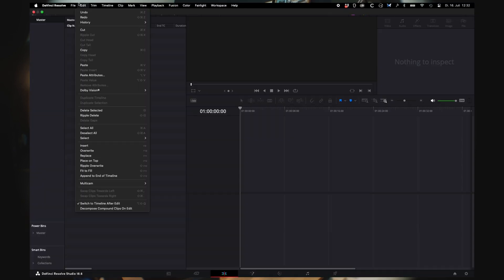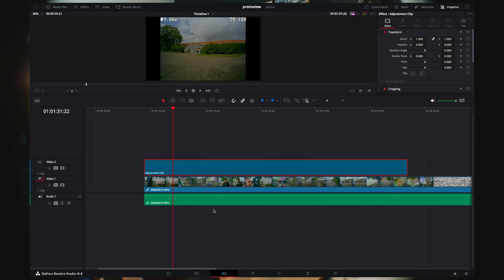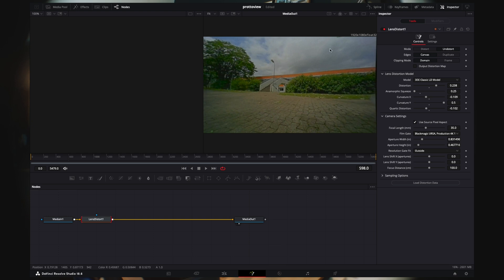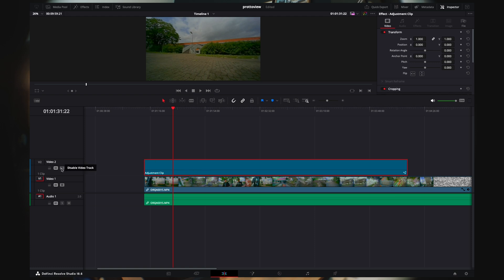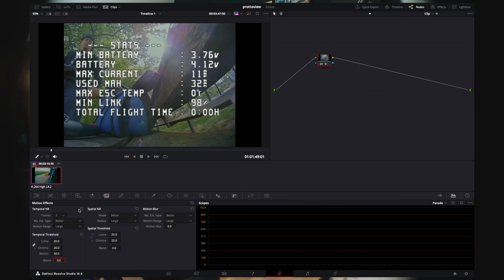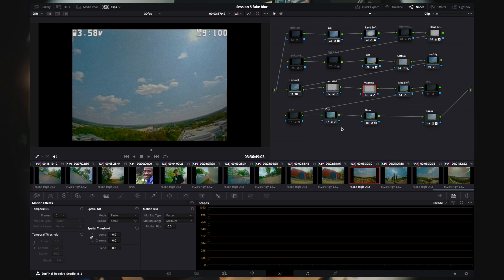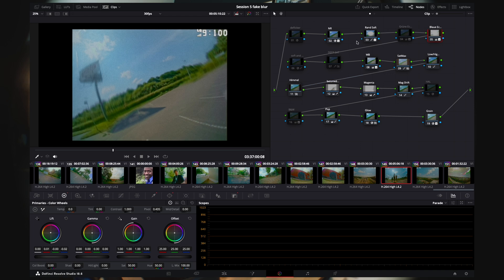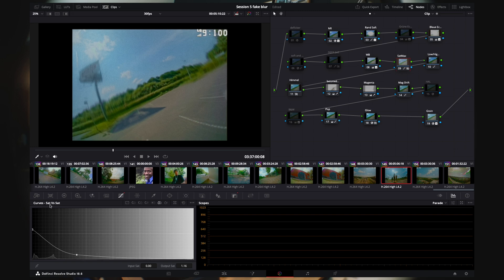How to make analog DVR look good | Davinci Resolve | FPV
Those who struggle trough it get a cookie. And yeah, I fucked up the audio a bit. Also I forgot to set the project to more than HD, which would be bad because then you don't get the good codec on youtube.